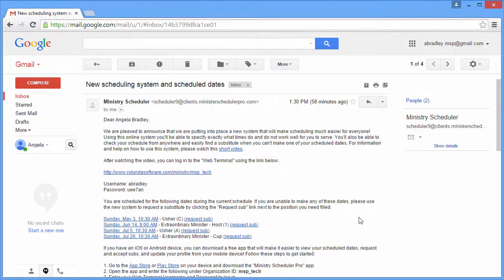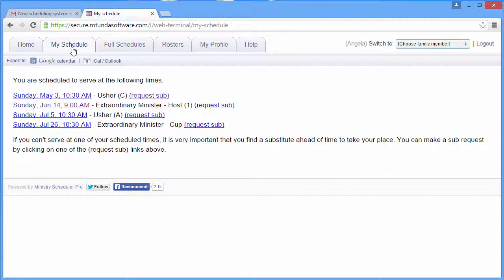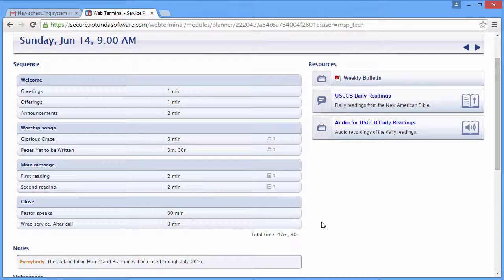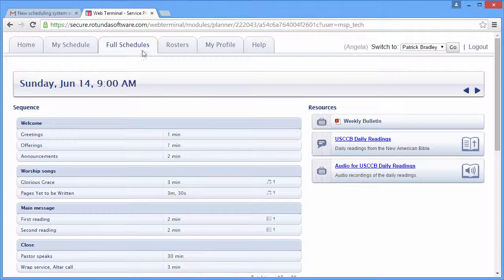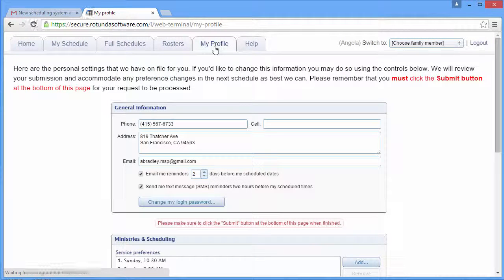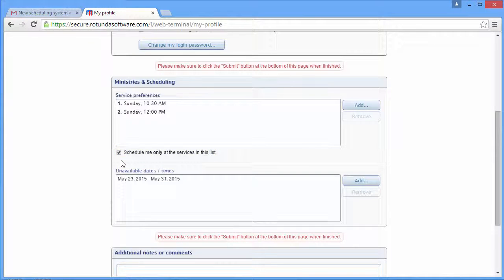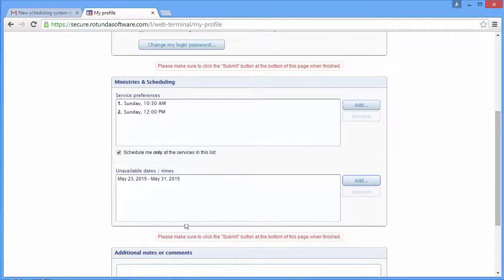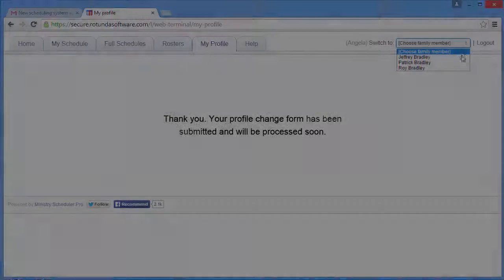St.Therese MSP using the web terminal v5 new terminal